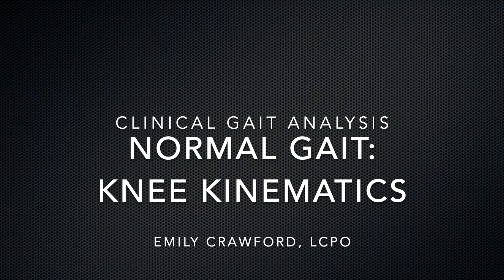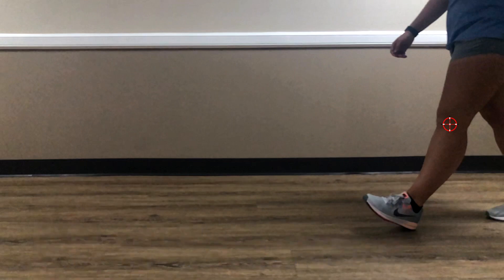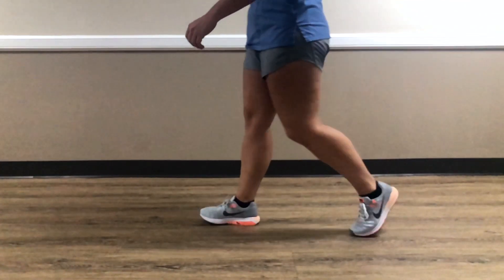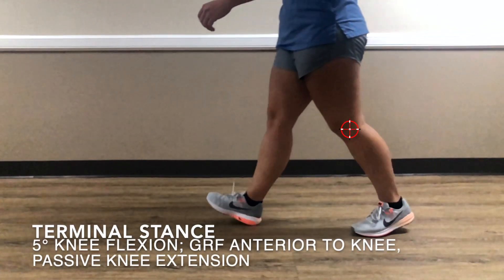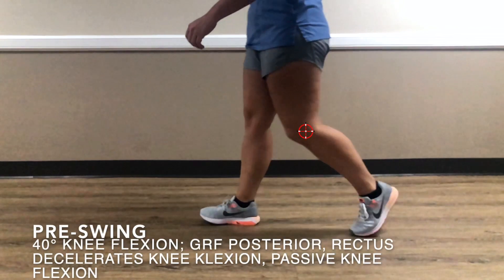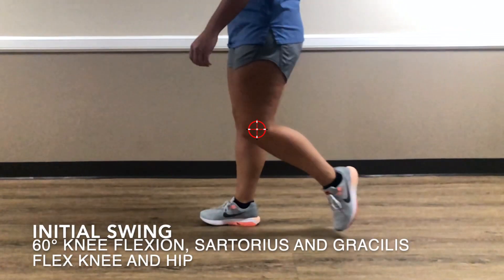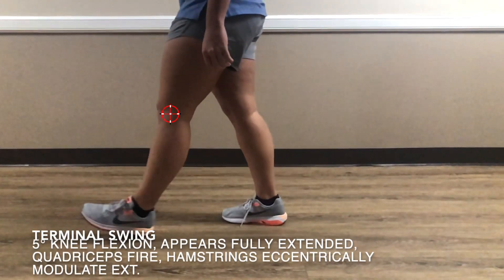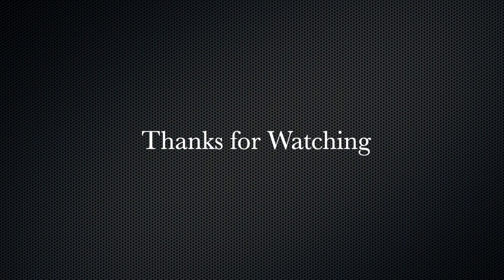Normal Gait: Knee Kinematics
This video is about Normal Gait: Knee Kinematics